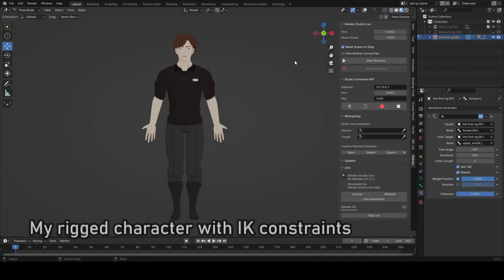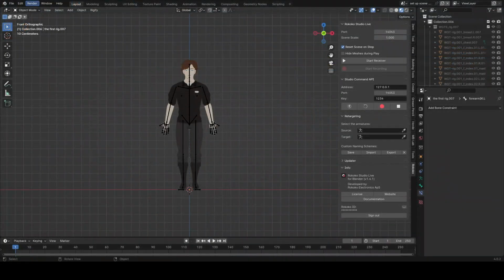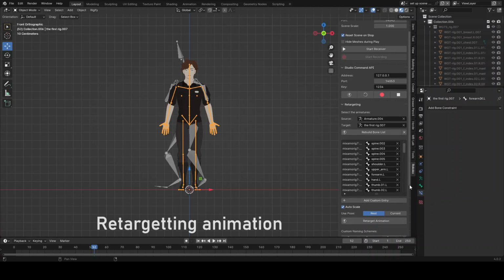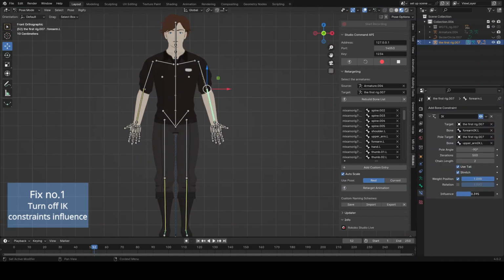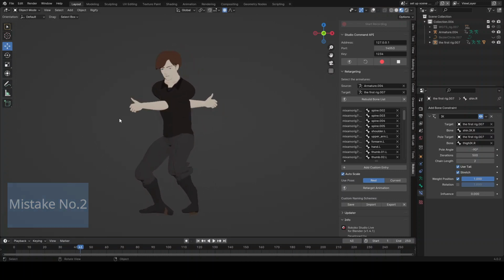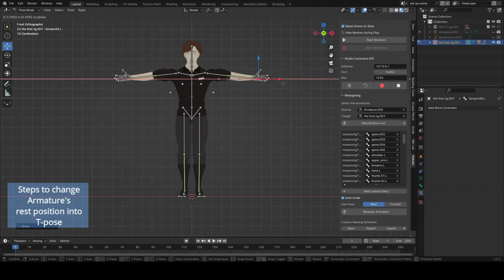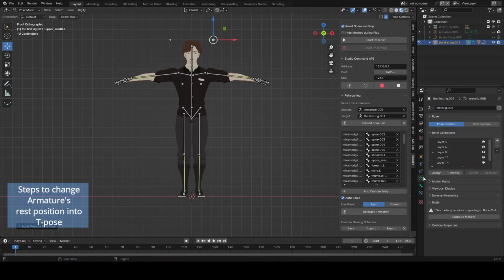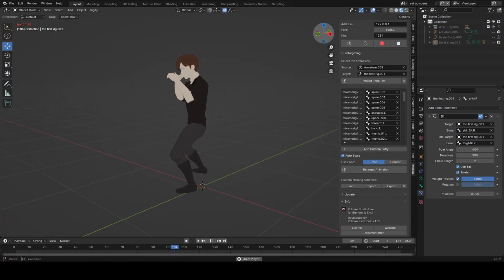Blender: Character Animation Retargeting - Mistakes & Fixes (2024)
This is a tutorial video on the common mistakes of animation retargeting and the solutions to solve these problems. In this video, i will demonstrate the reasons of these mistakes and step by step on how to tackle them.

For the sake of this video, I used my own character for this demonstration, and also a animation downloaded from Mixamo.com.